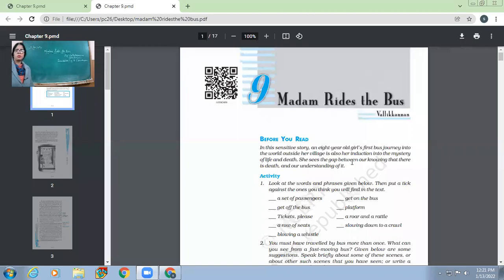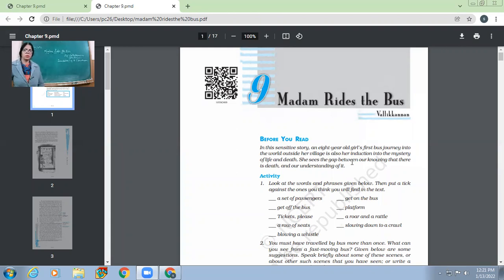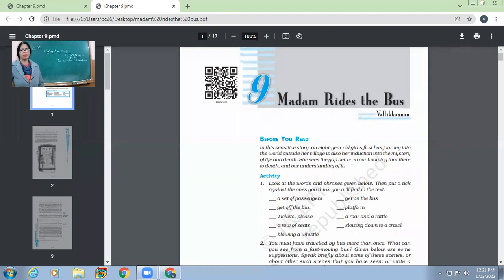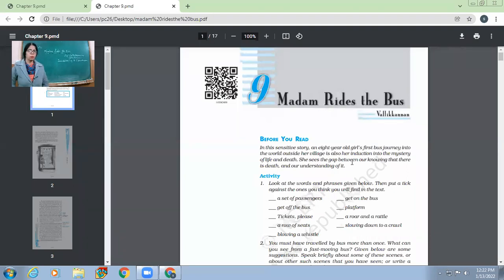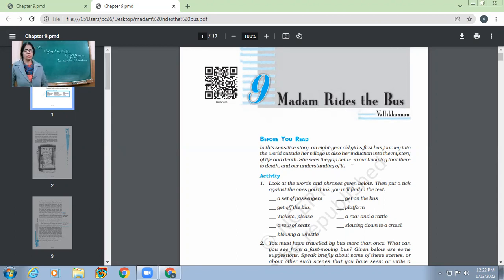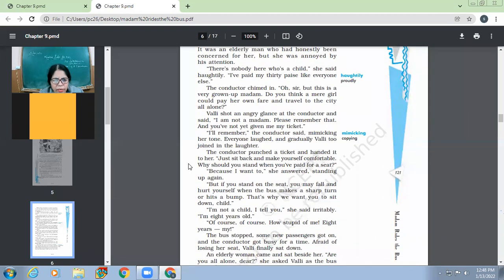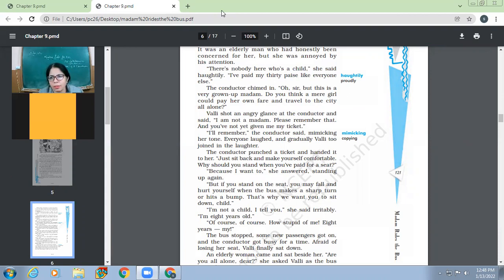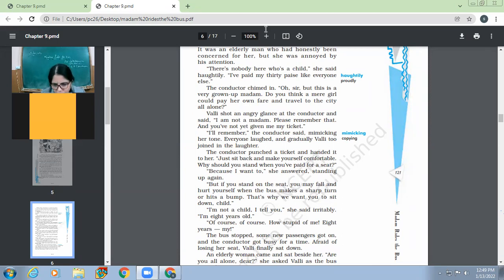13-01-2022 X-A ENGLISH